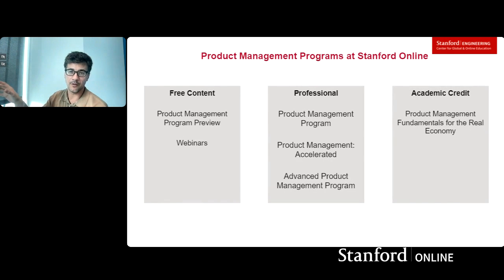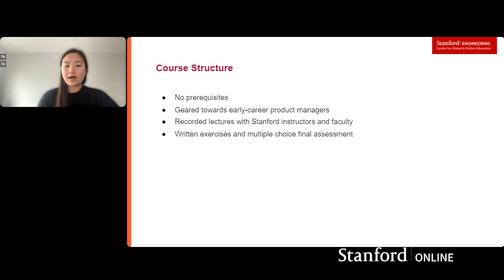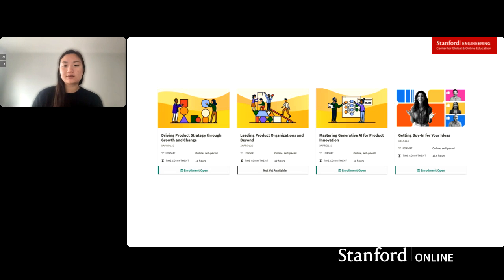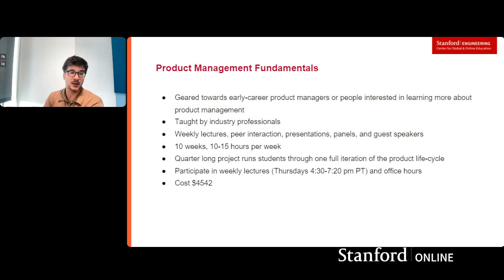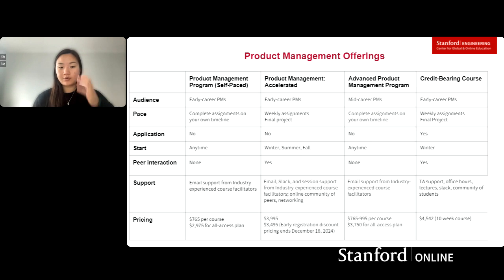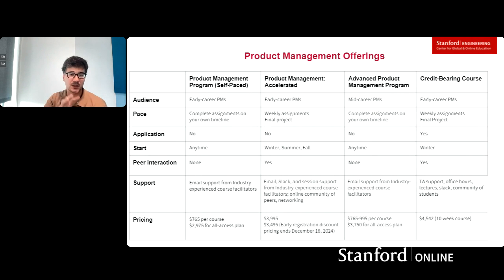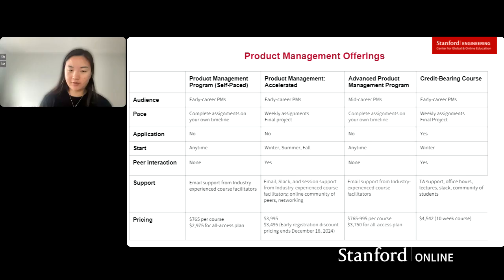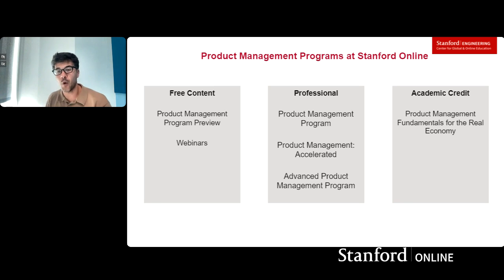Information Session: Product Management Online Courses and Programs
Ready to propel your PM career to new heights? Listen to this online informational session to hear directly from the program managers about each program we offer and find the best fit for your educational goals.

Learn sought-after skills for a career in product management through our online graduate and professional education courses. Led by seasoned instructors with extensive real-world experience in product management, product marketing, and product development, these courses provide the skills and knowledge product managers are looking for.